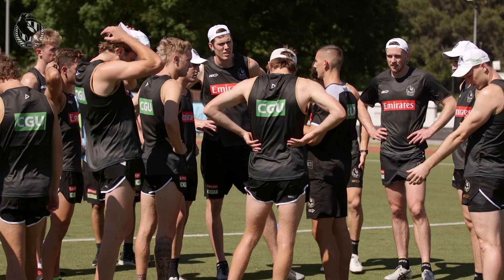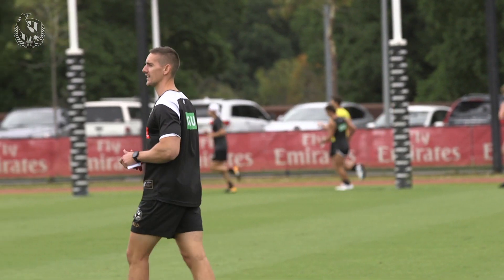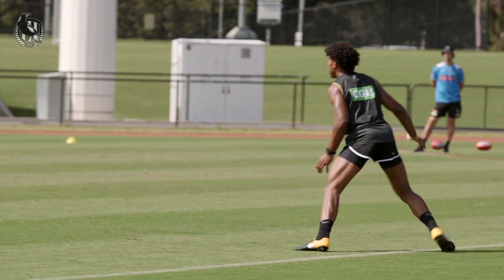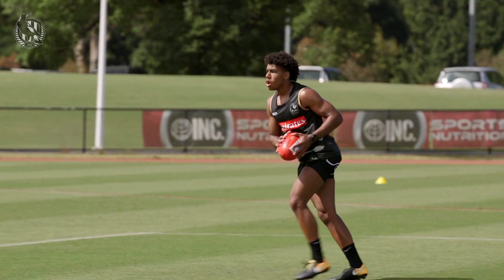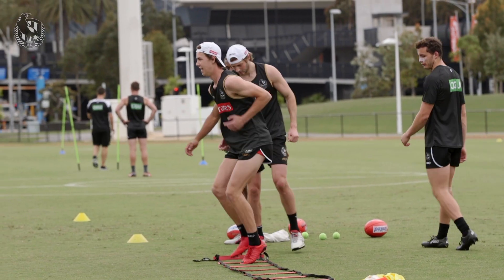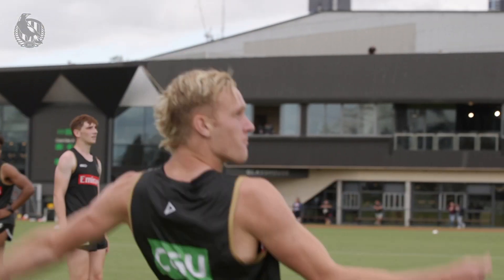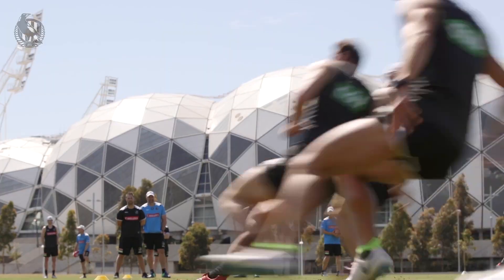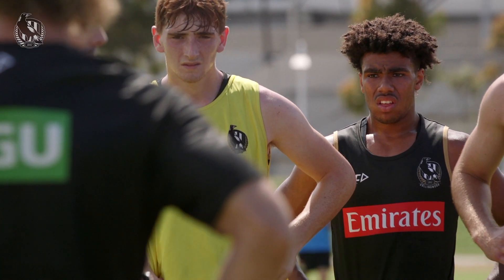Our pre-season so far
Hear from Kevin White, Collingwood's strength and conditioning manager as he discusses the progress of our 1st to 4th year players.